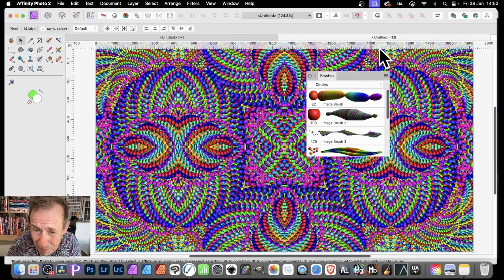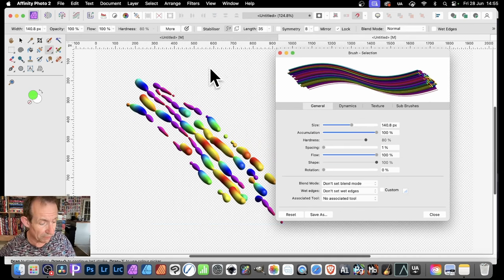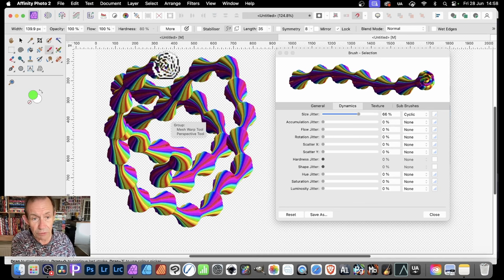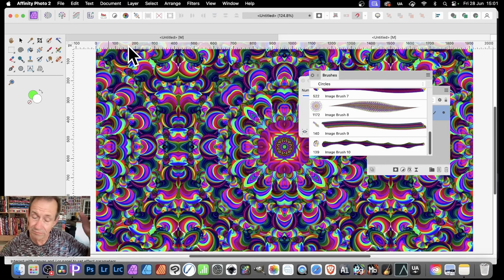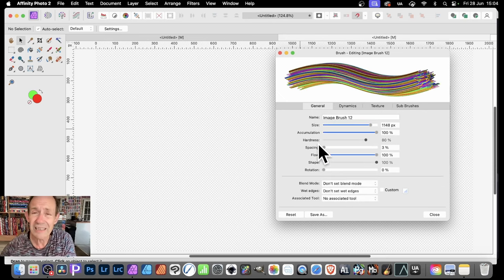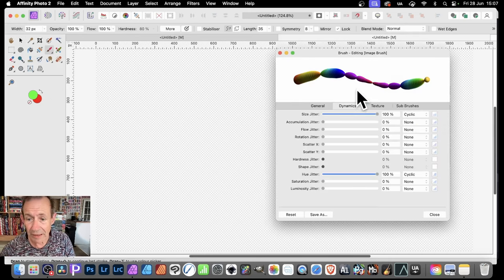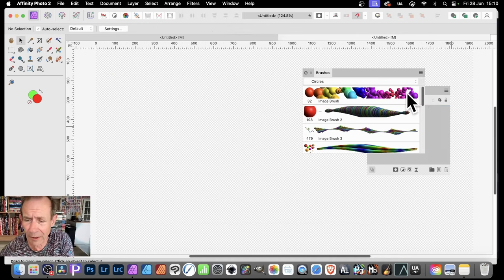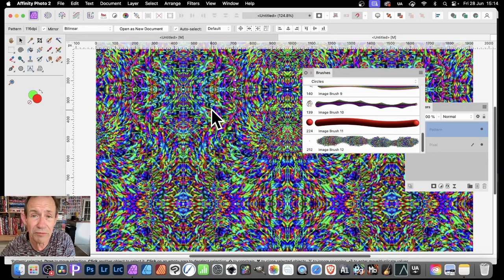Affinity Photo Droplet Brushes Effect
How to create all kinds of super colorful droplet effects using the powerful brush features in Affinity Photo
00:00 - Start of tutorial
01:07 - Profiles and cyclic
03:30 - Duplicate brush layers
06:14 - Add twists and turns to brush
08:30 - Mirror effect
12:09 - Furry brush
15:29 - Bubbled brushes
18:26 - Multiple layers